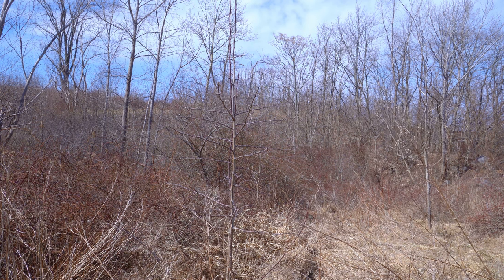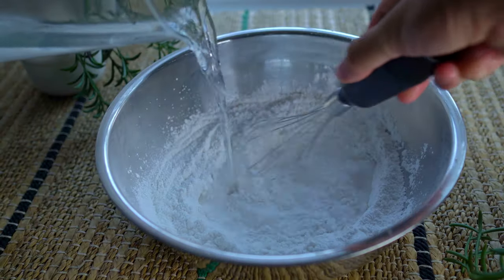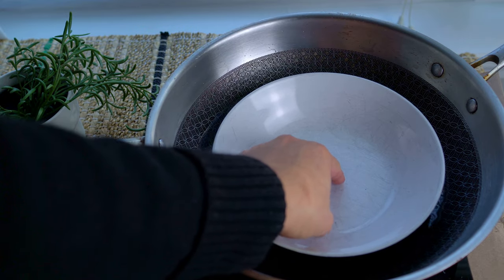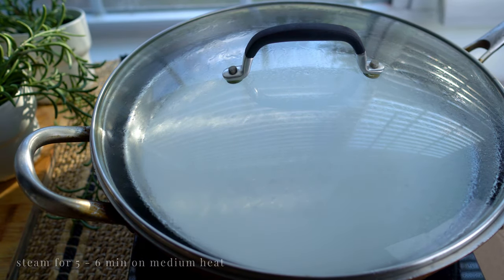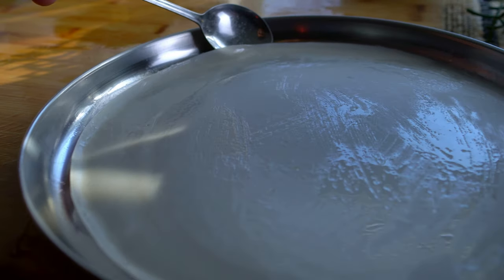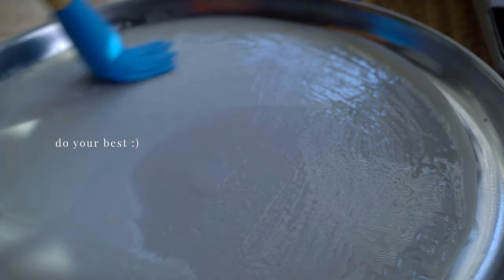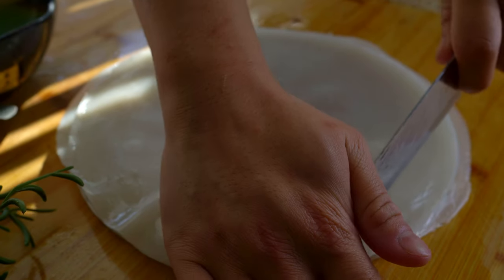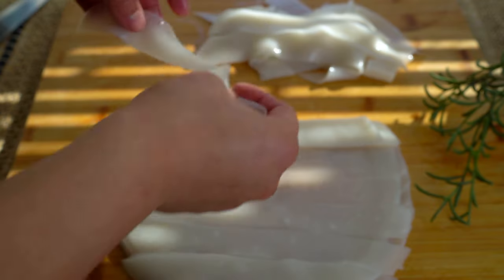HOW TO MAKE HO FUN NOODLES | WIDE RICE NOODLES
Ho Fun Noodles are soft wide noodles used in stir fries like chow fun, pad see ew, drunken noodles, rad na, and noodle soups. They are typically sold in the refrigerated section of your local Asian grocery store but can often time be difficult to find fresh, depending on where you live in the world. Now you can make them at home with just a few ingredients.

💡TIPS for making HO FUN NOODLES

1. Strain the batter through a mesh strainer to remove any lumps.
2. Stir the batter before pouring because the starches sink to the bottom.
3. When oiling the pan, wipe away an excess or pooling of oil to prevent bubbles and pockets in the batter as it steams.
4. Thin layer of batter is best. But too thin, the noodles will tear. Too thick and the noodles are not enjoyable to eat.
5. You may have to rotate the pan a few times during the steaming to even out the forming noodle sheet if you are steaming on an uneven surface, for a more even noodle.
6 . The more you make, the more you will develop your technique, and the better the noodles come out.
7. Oil the noodle sheets well because they're sticky.
8. If not using the same day, oil each sheet well, cut and lay strips flat, and staggered so they make peeling them easier when ready to use.
9.  Last about 2 days in the fridge.
10. They will harden up after being in the fridge, but will soften up with heat.
11. These noodles taste best if used the same day.
12. There are many variations to make these noodles. Use this recipe as a base and feel free to make adjustments in the future, if you'd like.

🍚 INGREDIENTS  (Corrected)

Rice Flour - 1.5 cups
Tapioca Starch - 1/2 cup (this is correct amount - shows differently in video)
Water - 2 cups (this correct amount - shows differently in video)
Vegetable Oil  (see video for technique)

*Using a 10 in metal pan, each sheet required about 1/2 cup of batter. This produced about 8 noodles sheets in total.